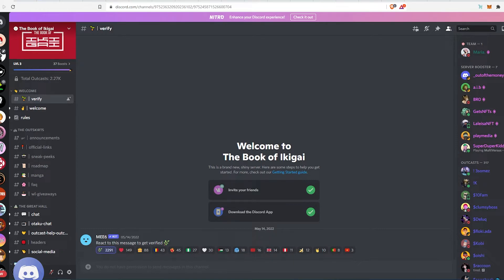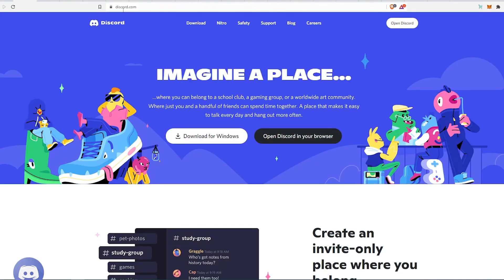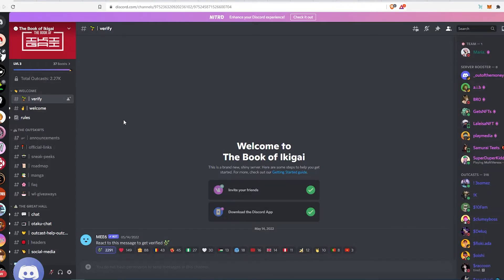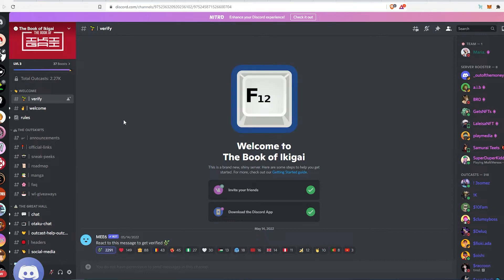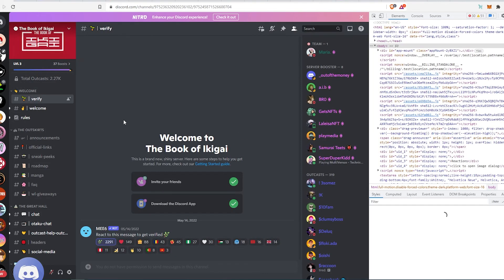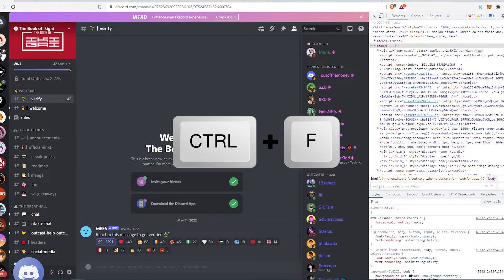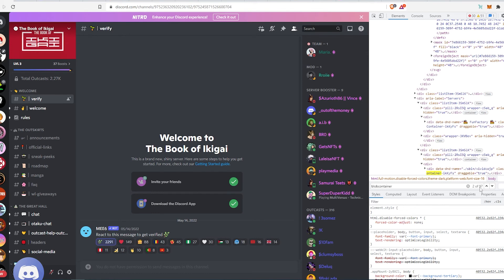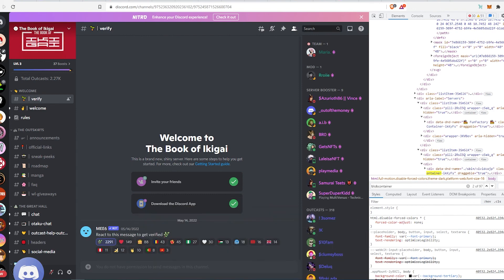Discord - How to find out your server counts WITHOUT counting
In this video I will show you how to view connected server count on discord with counting.

PERSONAL GEAR
4k Asus Monitor
Video Camera Tripod